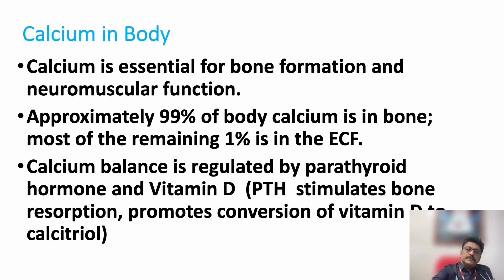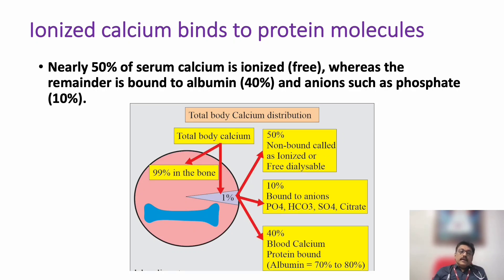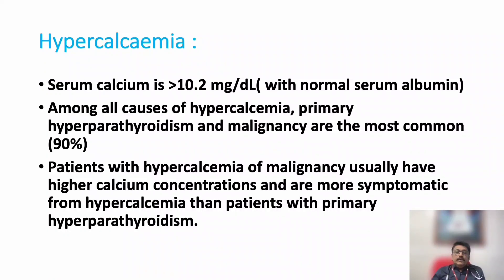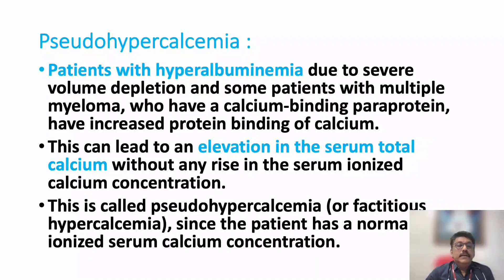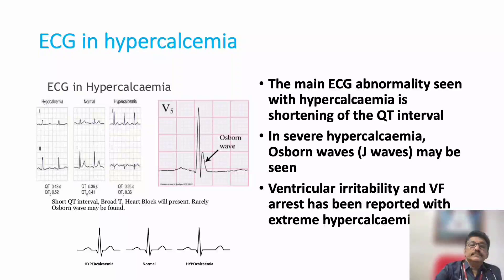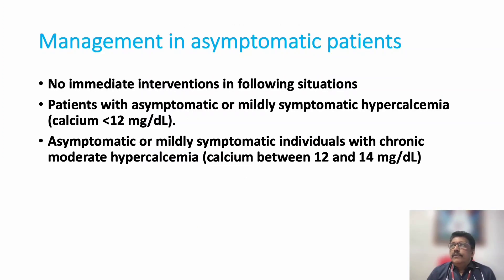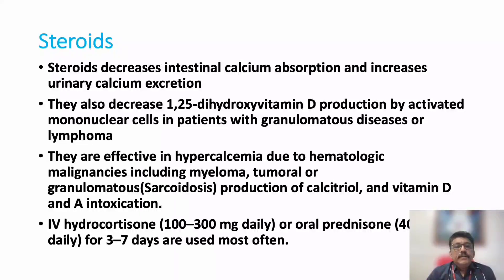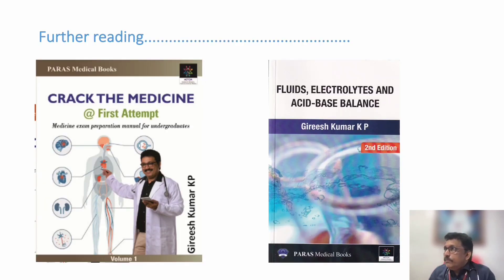EM Rapid || Hypercalcemia